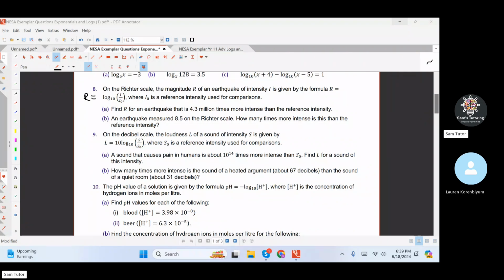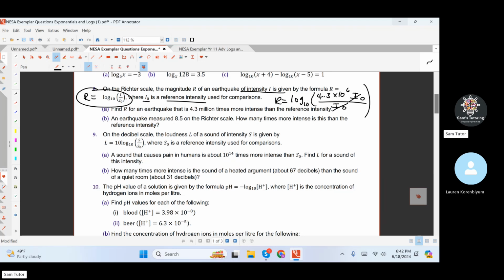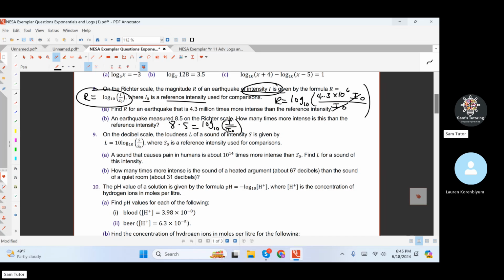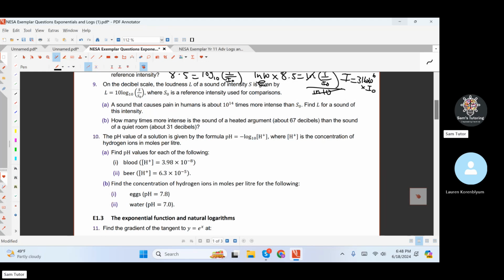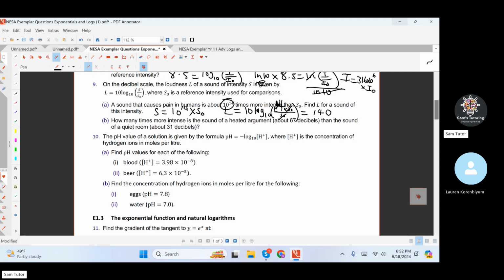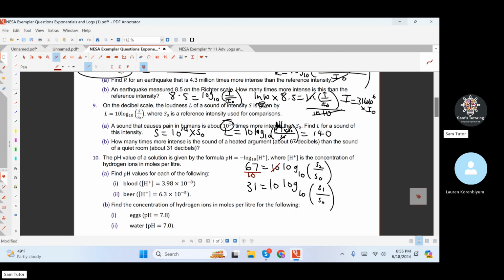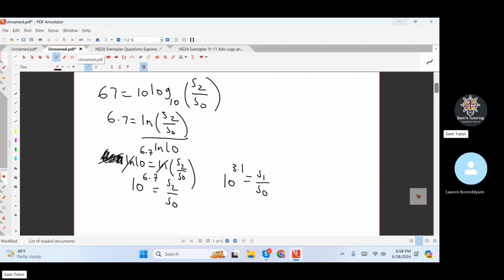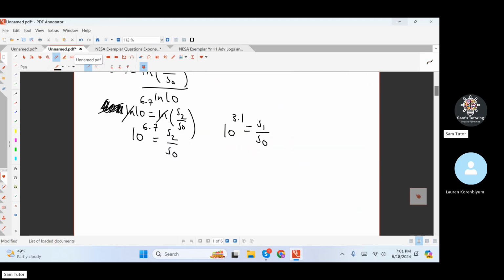Year 11|| Adv || Logs and Exponentials || PART 2